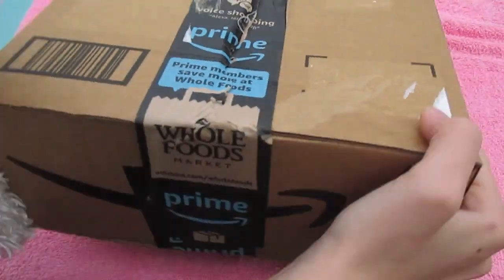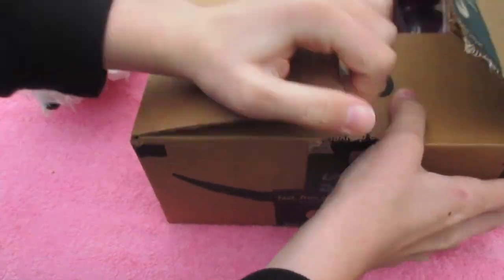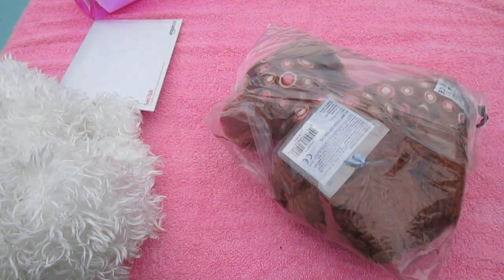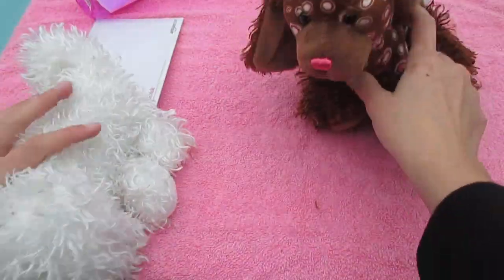Amazon Unboxing! Webkinz, Technology, School Supplies and more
Hey guys! Hope you like the video!
I wish I had time to upload more but I just don't :/ but please leave suggestions of what you'd like to see!